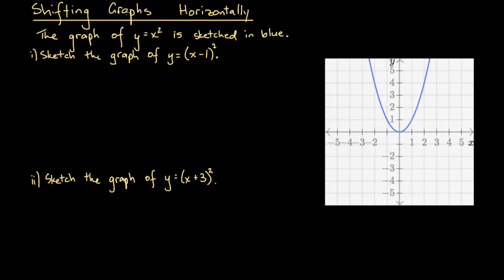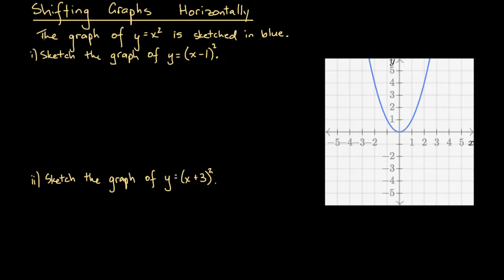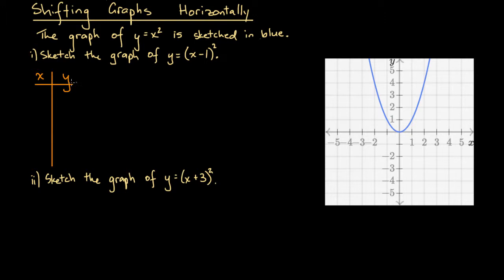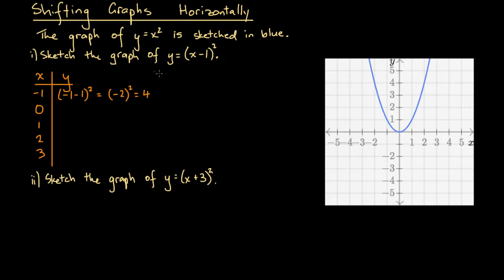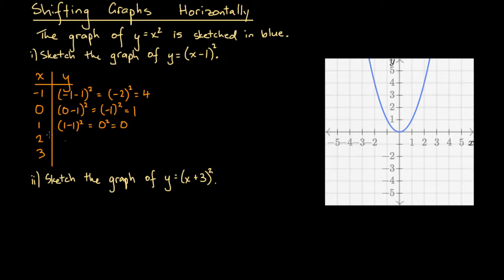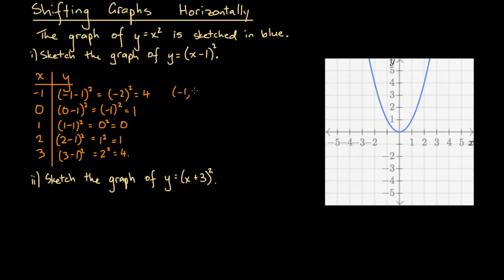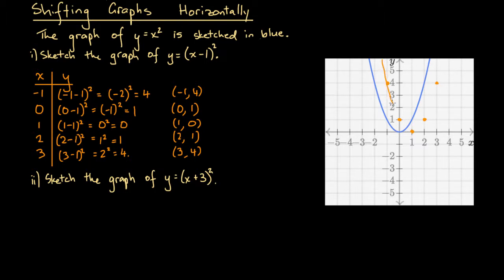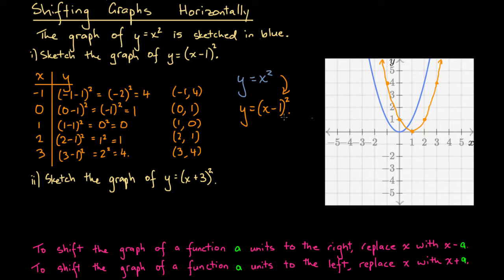Introduction to Horizontal Shifting of Graphs